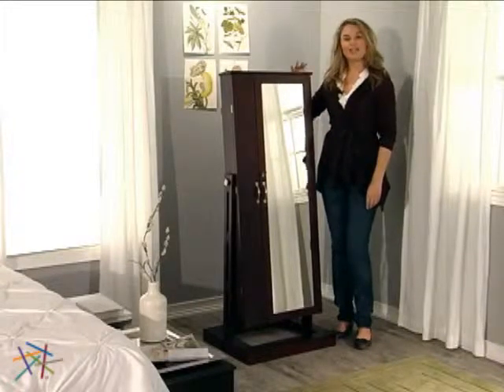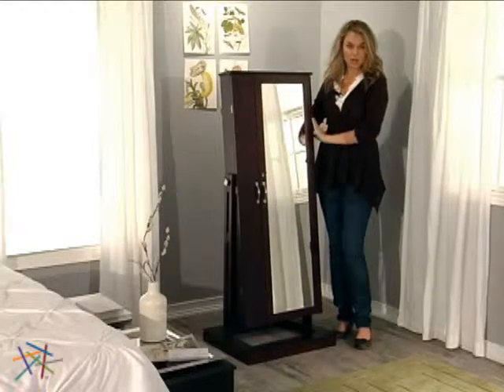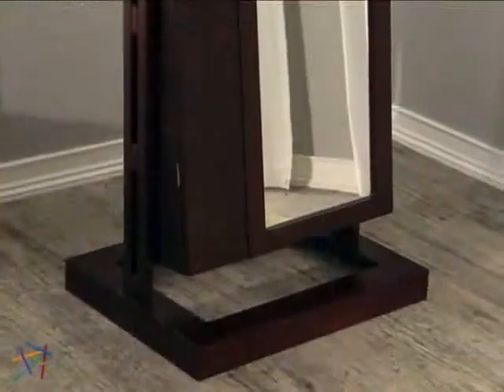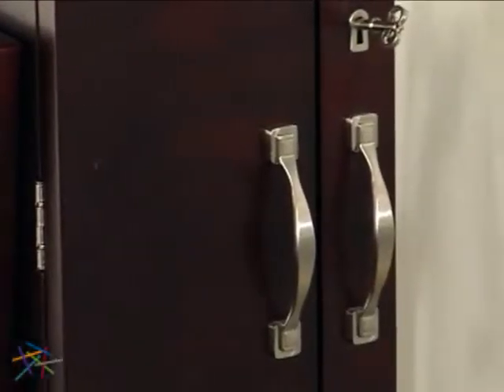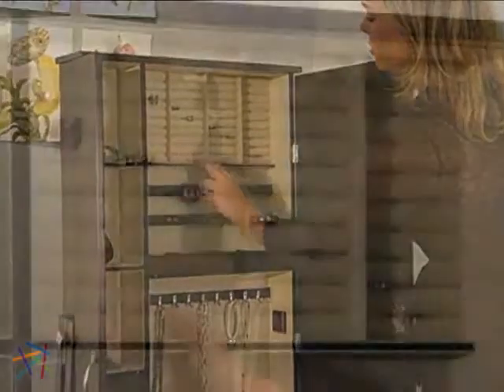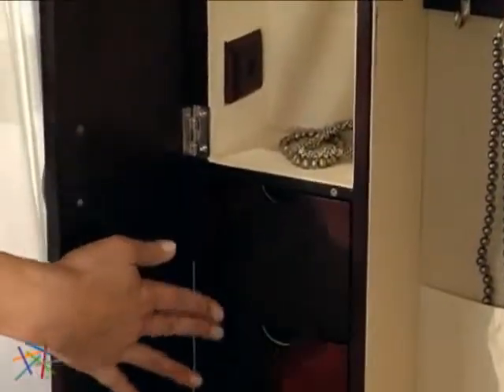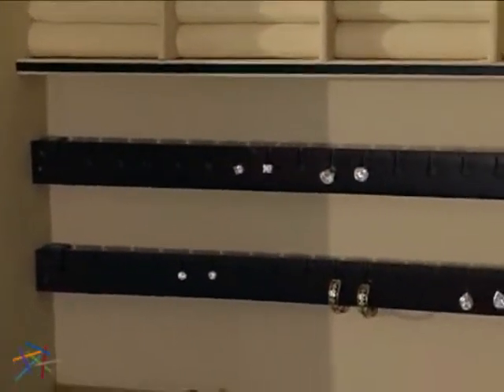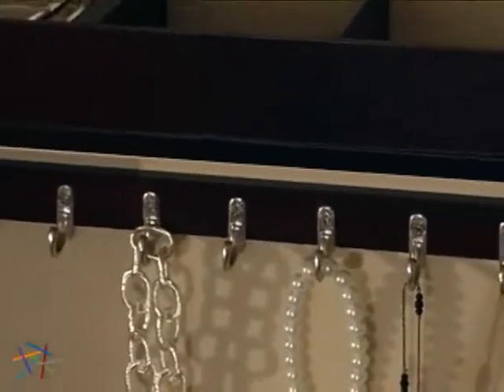Belham Living Bordeaux Locking Cheval Mirror Jewelry Armoire - Product Review Video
For more details or to shop this Belham Living Bordeaux Locking Cheval Mirror Jewelry Armoire, visit Hayneedle at: